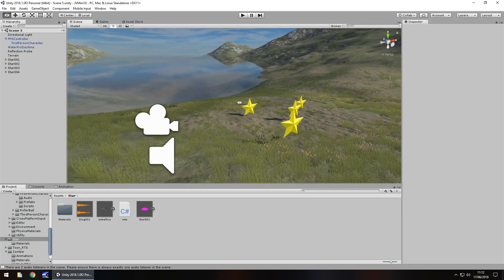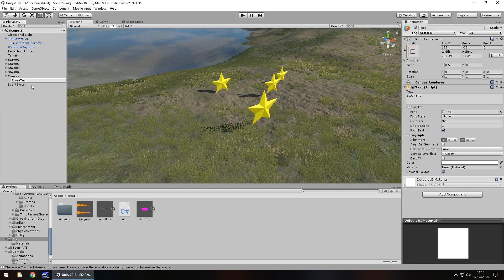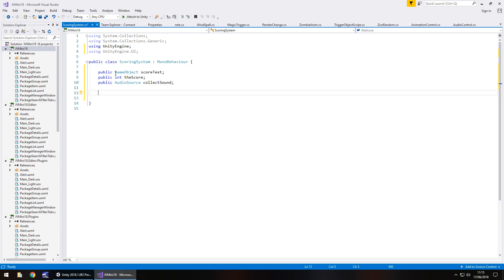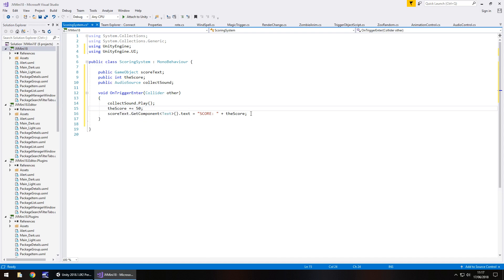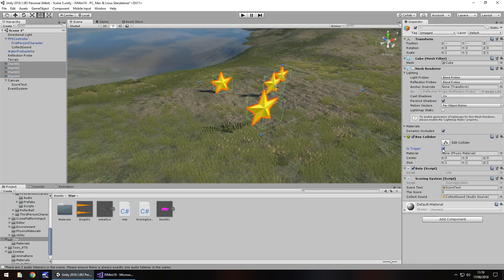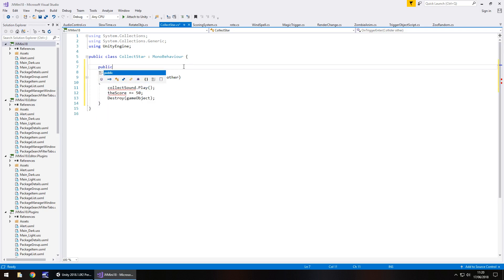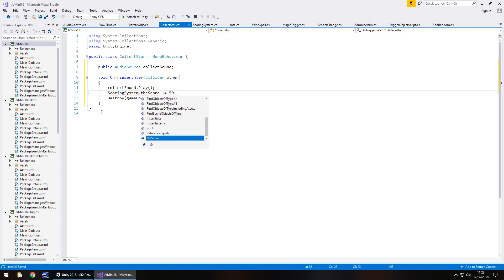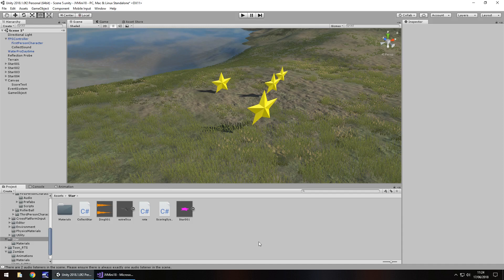Mini Unity Tutorial - How To Make A Collectable And Scoring System In C#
JIMMYVEGAS In this Mini Unity Tutorial we show you how you can make a scoring system in C# for your collectables.

Who Is Jimmy Vegas?